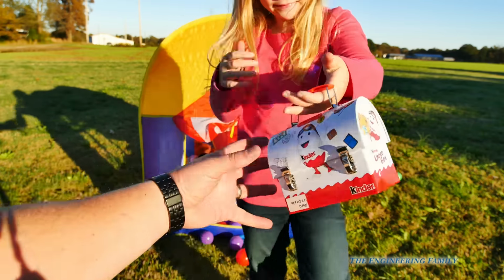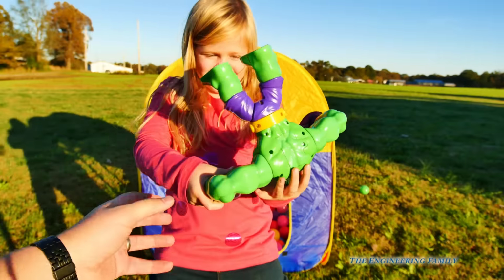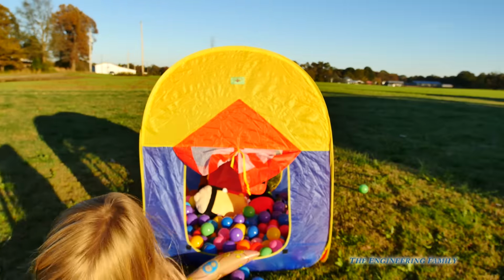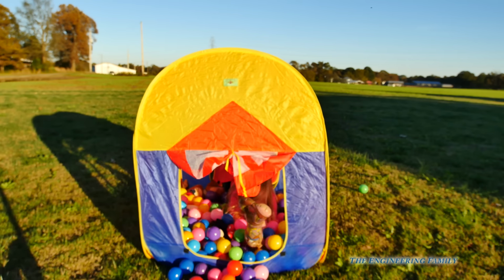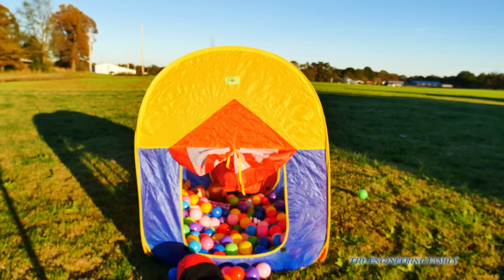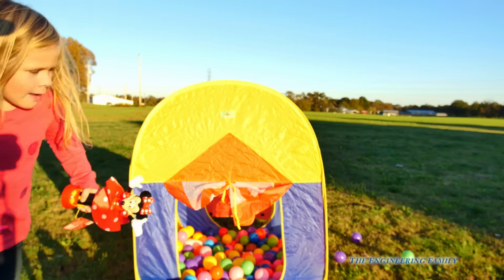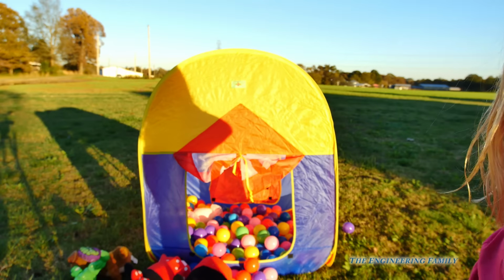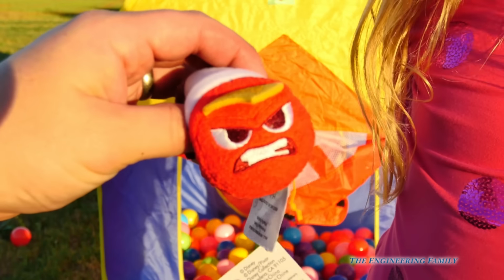The Assistant Explores the Mickey Mouse Clubhouse Surprise Tent with Cool Toys Inside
We love Disney Mickey Mouse Clubhouse and The Good DInosaur!!!

In this Disney YouTube surprise video watch as The Assistant and Mr. Engineer from The Engineering Family find surprises inside the surprise tent! What do you think they’ll find?!? How about Tsum Tsum Mickey Mouse, Minnie Mouse, Findo from Doc McStuffins, Disney Frozen’s Elsa and Anna, Daniel Tiger’s Neighborhood, Miles from Tomorrowland, Doc McStuffins, Blaze and the Monster Machine, Arlo from Disney Pixar’s The Good Dinosaur and more!